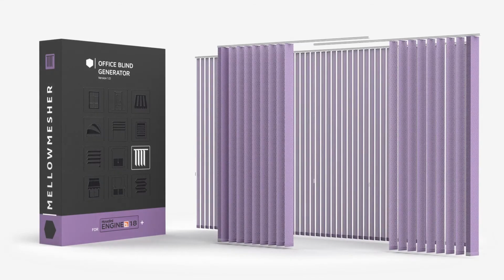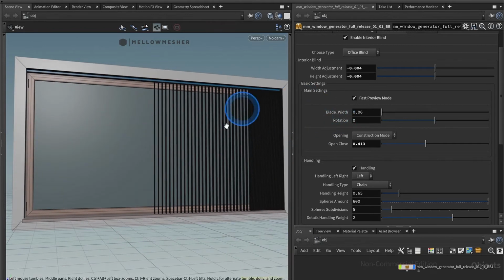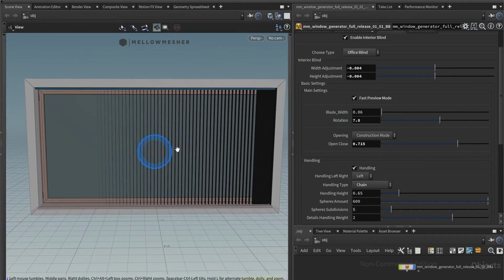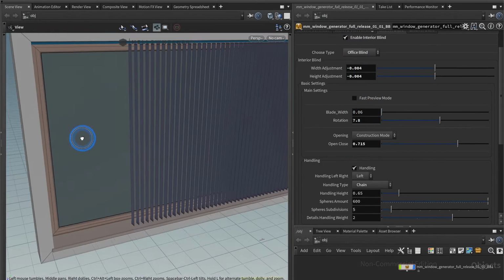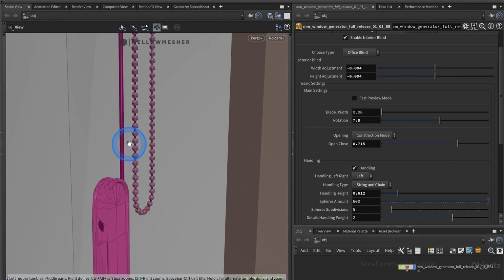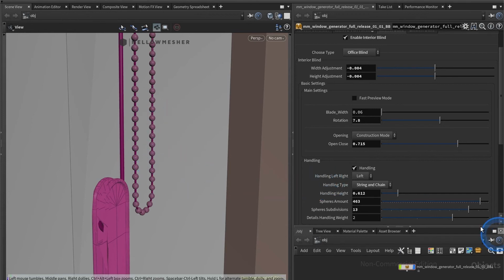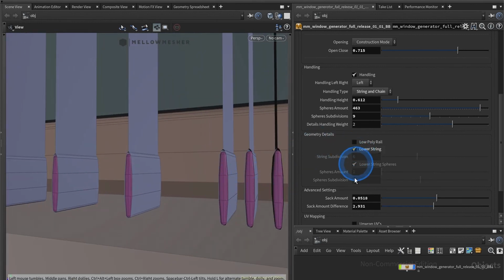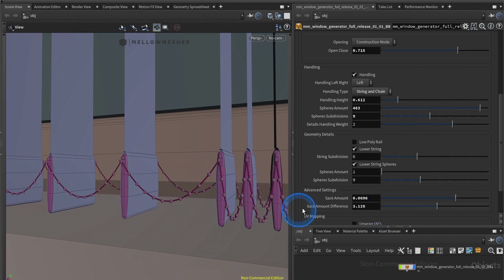mm window generator hda office blind 01 overview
This Office Blind Generator HDA is part of our complete window generator collection, which creates windows and almost everything around it for exteriors and interiors.

works with the sidefx houdini engine 18 for maxon cinema 4d, autodesk 3ds max, maya, unity, unreal and houdini